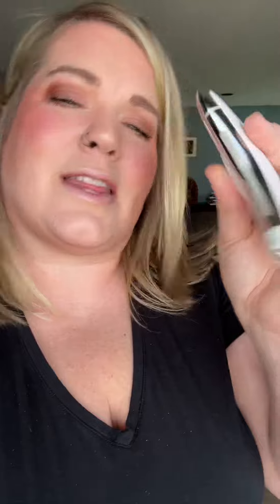A guasha definitely helped my face de-puff from only using it 4 days! I am now a believer!!